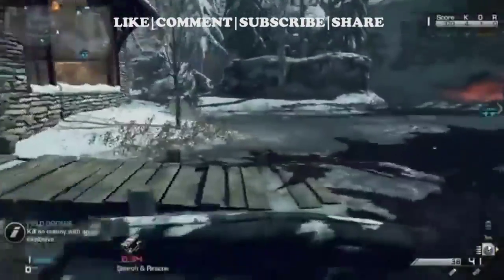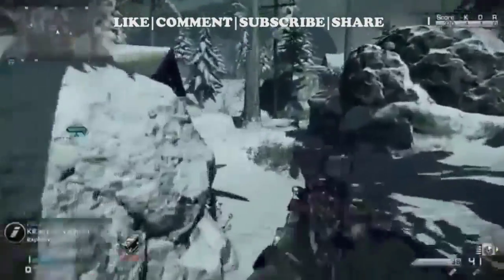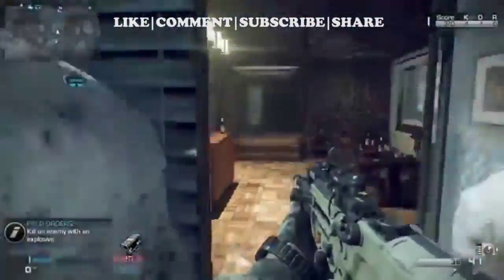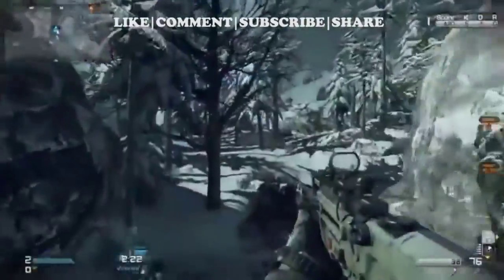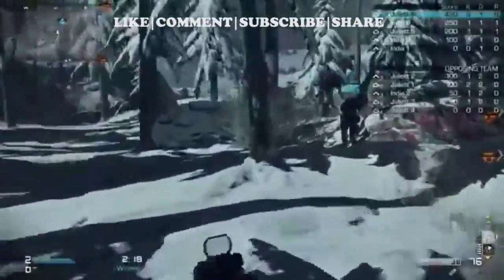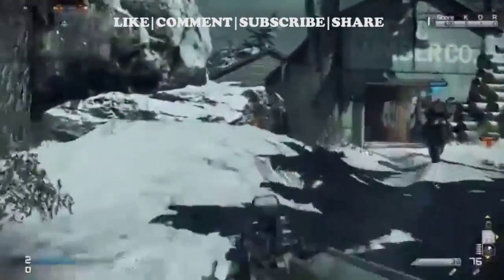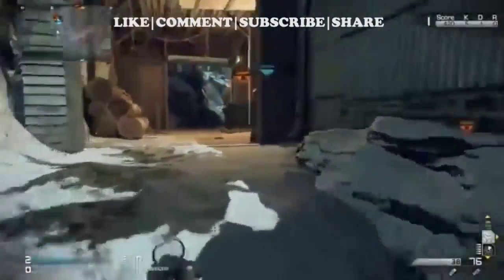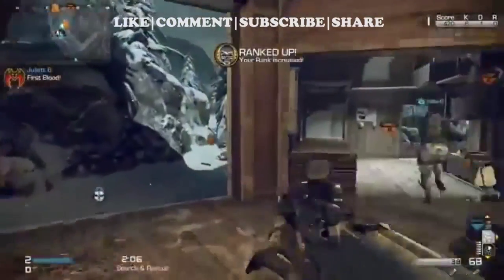Call Of Duty: Ghosts - Floating Blue Briefcase?! (Cod: Ghosts Field Orders)